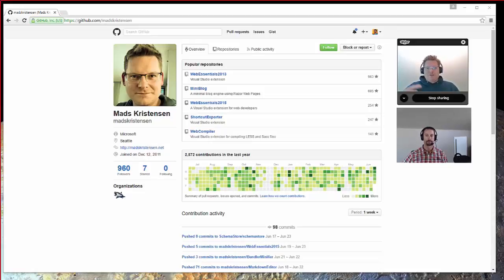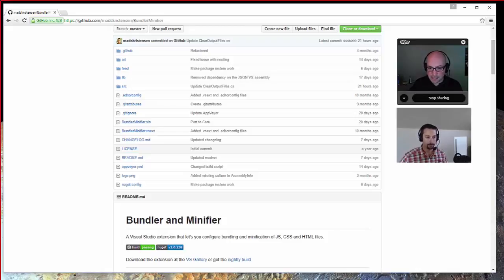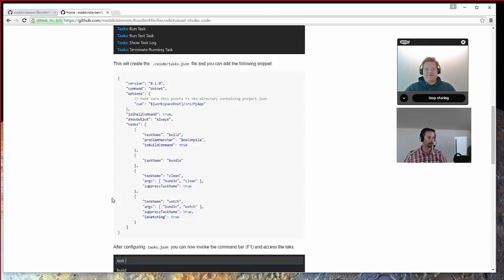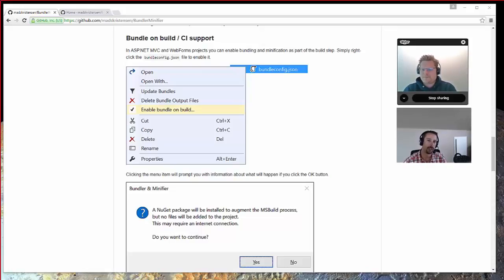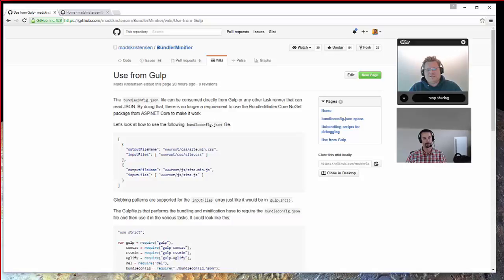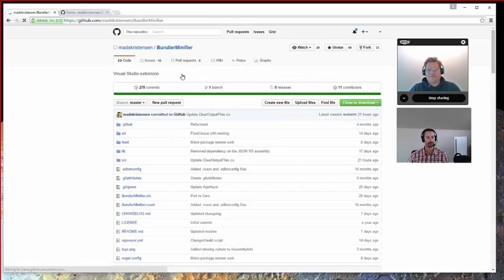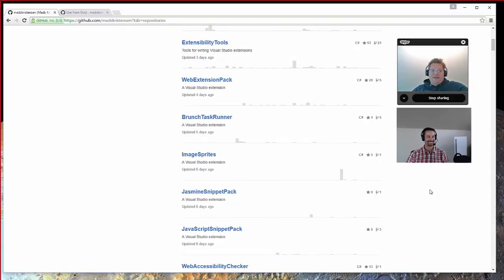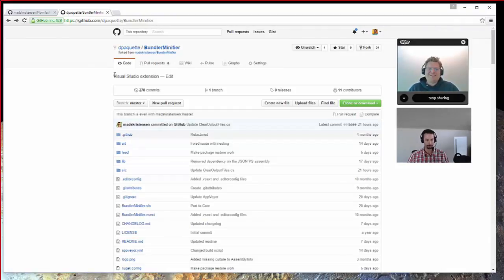ASP.NET Monsters #43: Hello Bundler Minifier with Mads Kristensen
In today's episode, Mads Kristensen sets us straight on the new Bundler Minifier and the direction the ASP.NET team has decided to take in the default project template. Mads takes us through the Bundler Minifer, what it is capable of, how it differs from System.WebOptimization and Gulp, and most importantly why it exists in the first place. Looking for the repo we were talking about in the show? You can find it here on GitHub. Follow @aspnetmonsters